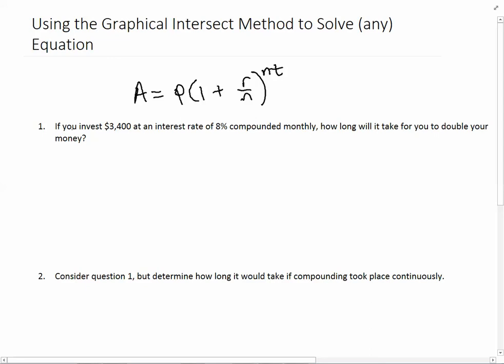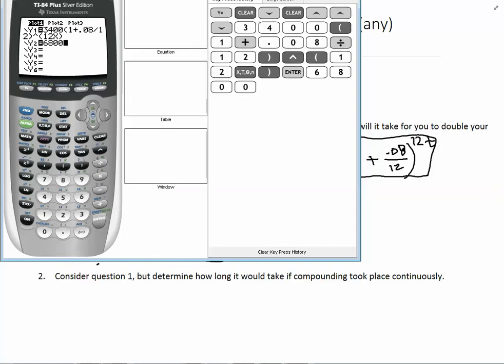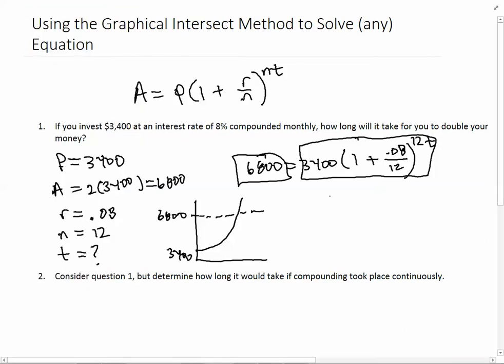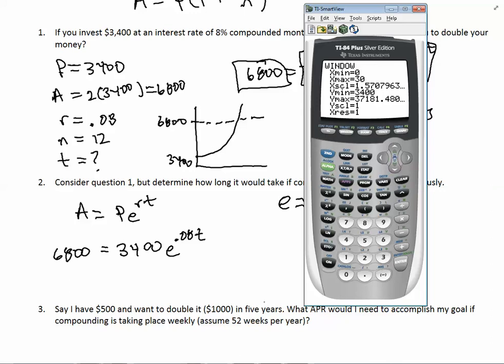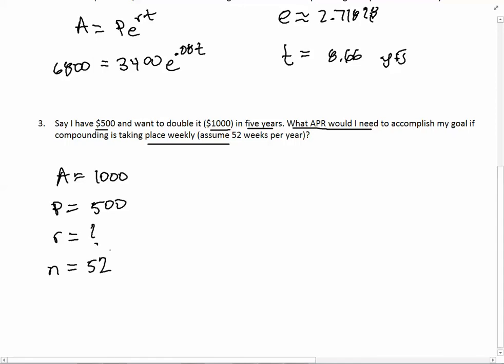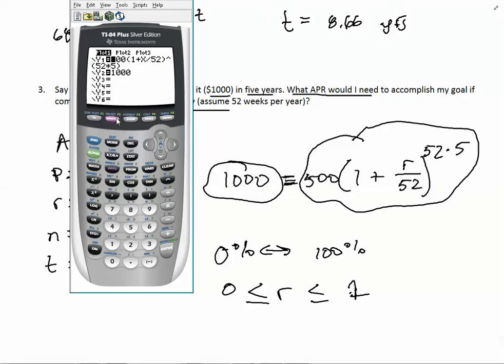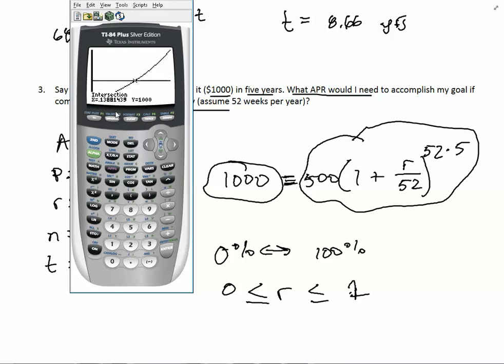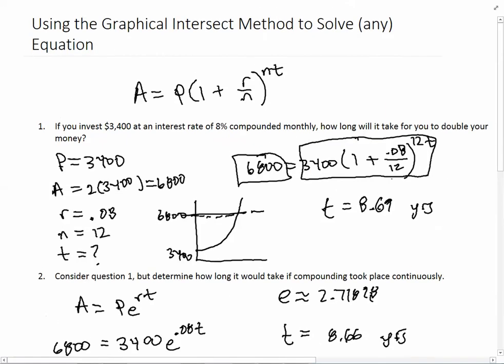Graphical Intersect Method to Solving Any Equation